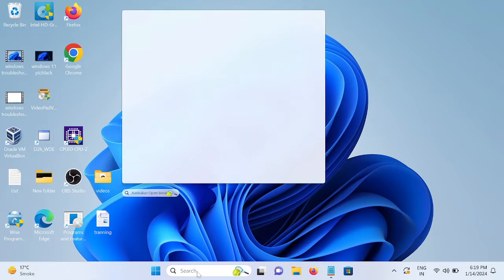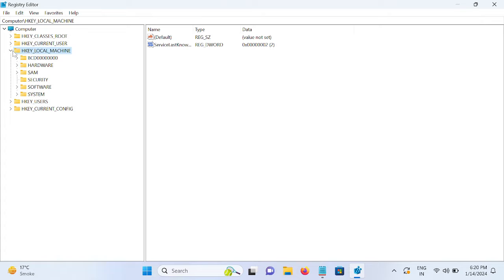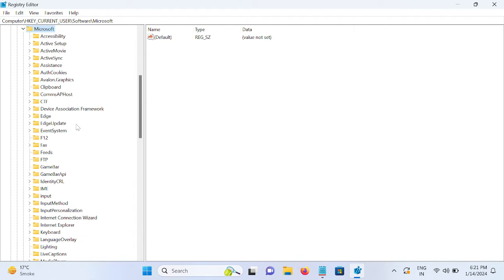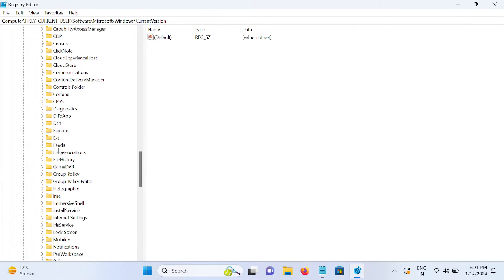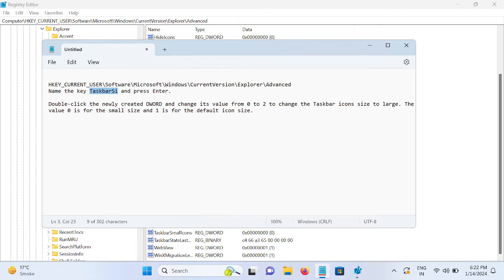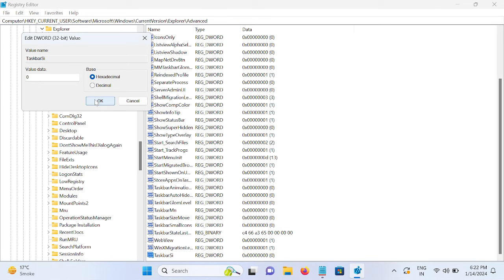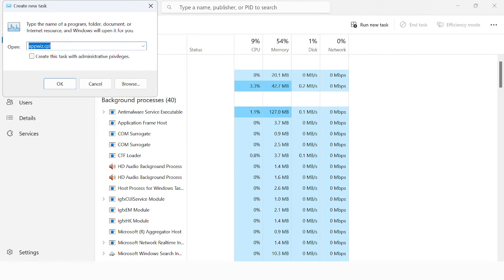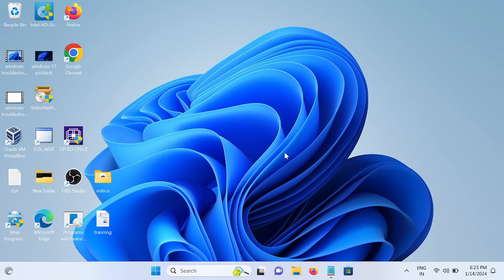How Change Windows 11 Taskbar Size [New Step 2024 ✅]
New Step 2024 ✅ How Change Windows 11 Taskbar Size

✅Path
HKEY_CURRENT_USER\Software\Microsoft\Windows\CurrentVersion\Explorer\Advanced
Name the key TaskbarSi and press Enter.

Double-click the newly created DWORD and change its value from 0 to 2 to change the Taskbar icons size to large. The value 0 is for the small size and 1 is for the default icon size.